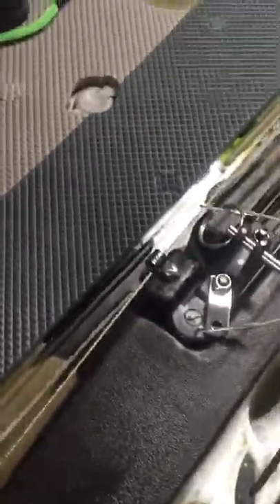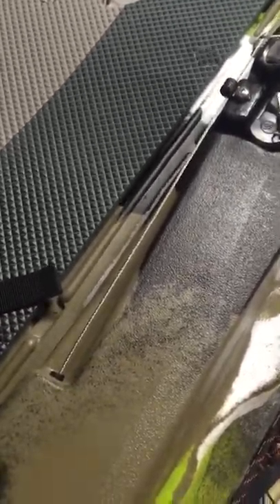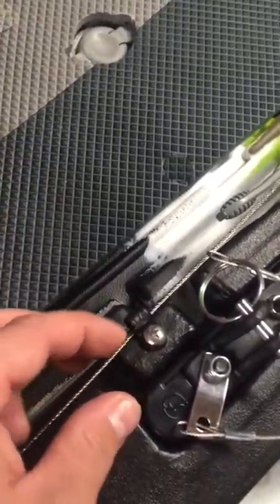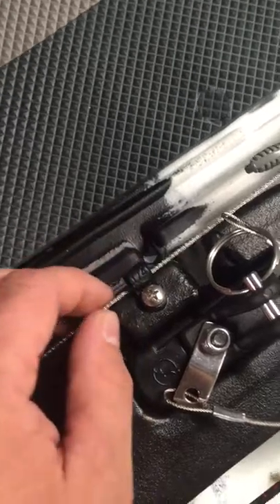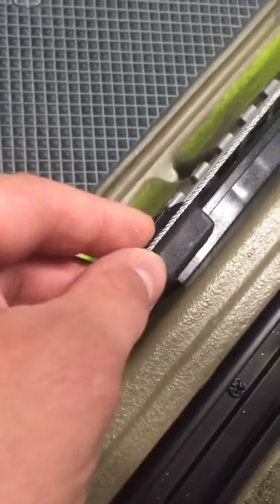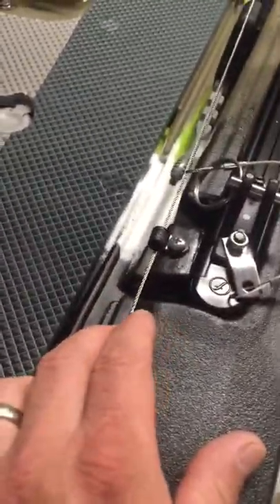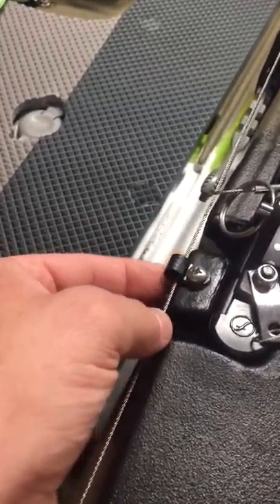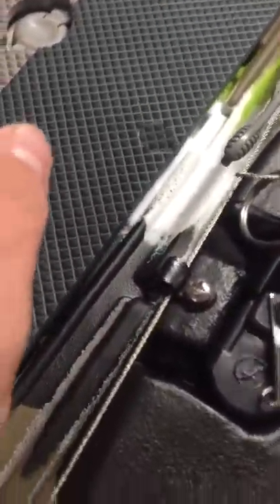DIY fix for Feelfree Lure 13.5 rudder cable issues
The rudder kit for the Feelfree Lure has one major issue that can easily be fixed with a cable guide. Watch me describe how...